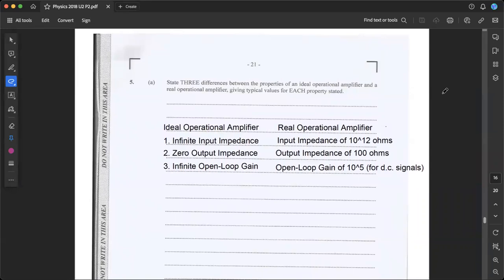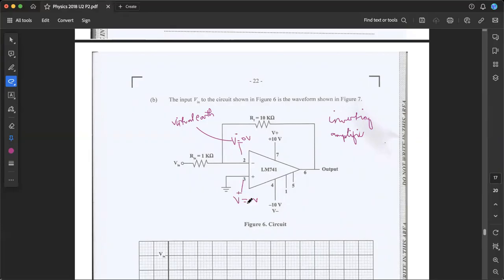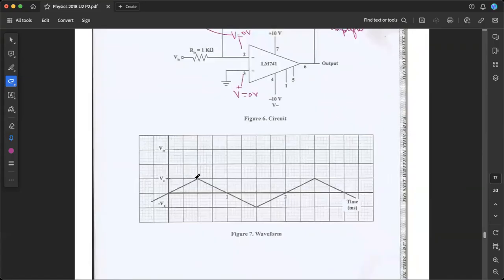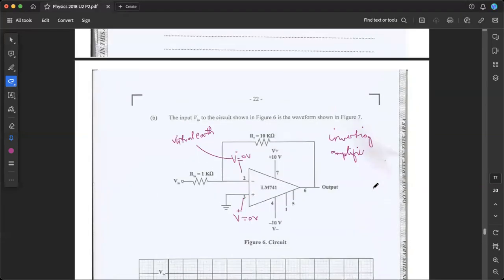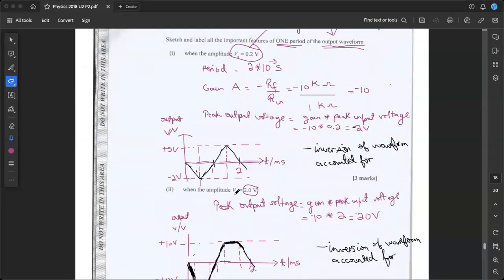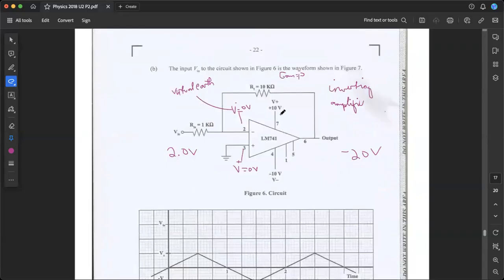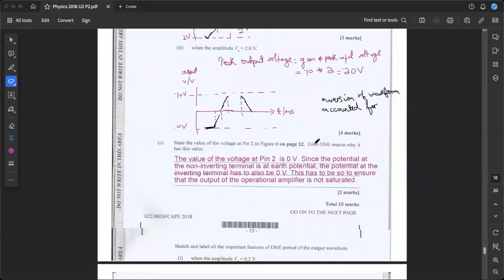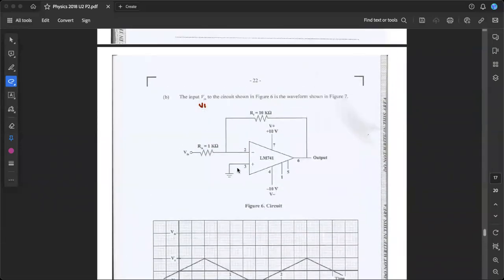CAPE Physics Unit 2 - June 2018 Paper 2 Solutions - Question 5 - Operational Amplifiers